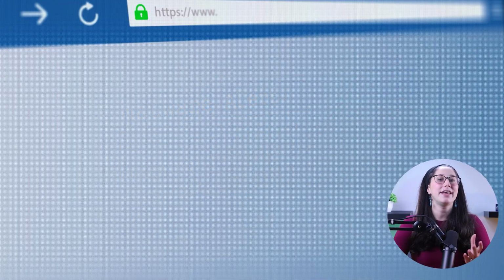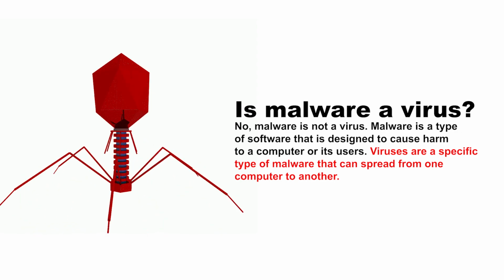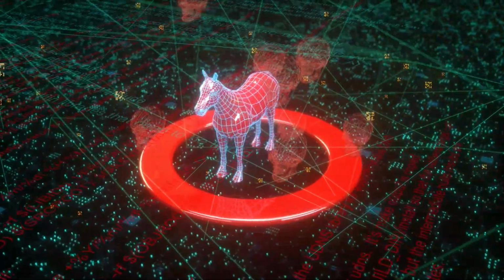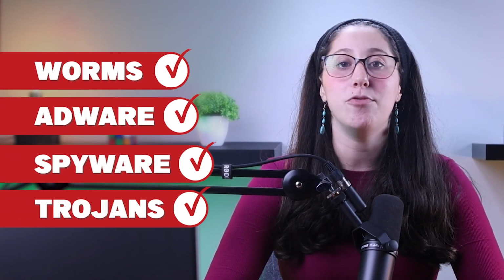What Is Malware? And How Antivirus Stops It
What Is Malware? And How Antivirus Stops It: Discover the ins and outs of malware and how antivirus software effectively safeguards your digital world.

Hey everyone, welcome back. And in today’s video, we’re gonna be talking about something  that pretty much affects all of us, as everything has gone digital these past few years, and that is malware. In this video, I’ll be explaining what malware is, showing some of the different types of malware, and explaining how antiviruses help get rid of them. Now before we get into the video, if you’re looking for an antivirus and not sure where to start, I’ll leave some in-depth reviews on AVs I personally recommend in the description below. Now you might be wondering, what even is malware? Well, you’ve definitely heard of viruses, and most of the time, the term virus is used to describe what malware essentially is. However, malware and viruses are not exactly the same thing. Malware, which is a term derived from malicious software, is the broader category of everything that could cause harm to your system, whether its stealing your data or compromising your files. Viruses, on the other hand, are a subcategory of malware that attaches itself to executable files and multiplies whenever you open said file to spread to other folders and programs on your system to do what they were assigned to do. Another type of malware would be worms. Now, worms are somewhat the same thing as viruses, but they're more dangerous as they don’t need to attach to executable files and can transfer themselves over networks. This means that if one device of yours got infected, chances are all devices connected to it are infected as well. Well, antivirus software  essentially works by analyzing all of your files, be it a program file or any kind of file that might be able to execute code against a list of signature files or virus definitions. These lists exist thanks to various sources. Some of them are community sourced, and others are created by antivirus companies themselves. And the way this works is that the antivirus essentially compares areas of a file that might contain code that matches that definition file, or the signature. Typically, an entire virus is not contained in a signature or definition file, but it contains enough and oftentimes the most core elements of the code in order to make an identification.  Modern programs continue to benefit more from artificial intelligence and those types of ideas, as people are running lists, files, and various sources of information through machine learning. This creates varying types of ways to detect viruses, including behavioral based detection, when certain effects are made that may not necessarily require an exact duplicate in code in order to be detected. So, now you know what malware is and how antivirus programs stop it. Be sure to choose reputable antivirus software that runs frequent backups and has no history of it ever being breached. And for that, I’ll be leaving some AV’s that I personally recommend in the description down below, along with some discounts. And that’s it for today’s video. And if you have any questions or suggestions, don’t hesitate to leave them in the comments, as I love interacting with you guys.

Hope you enjoyed my What Is Malware? And How Antivirus Stops It Video.